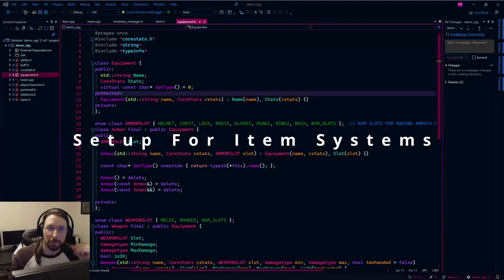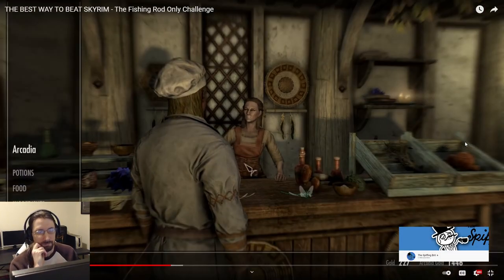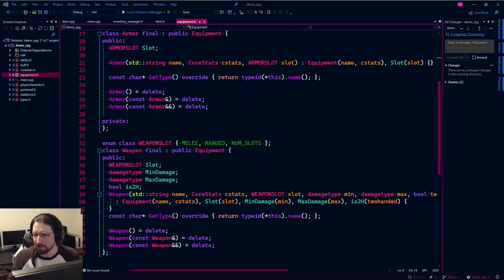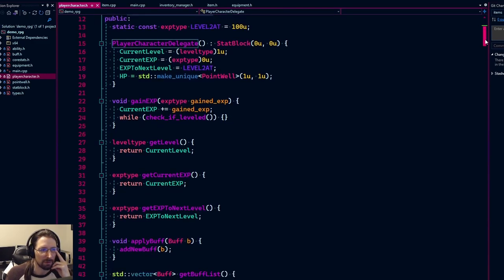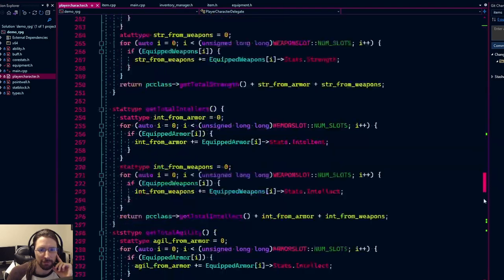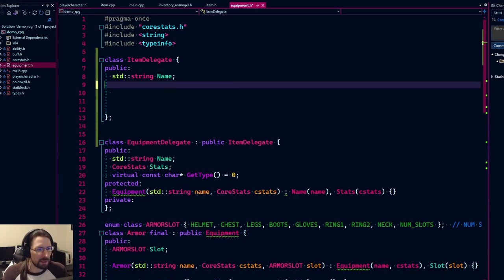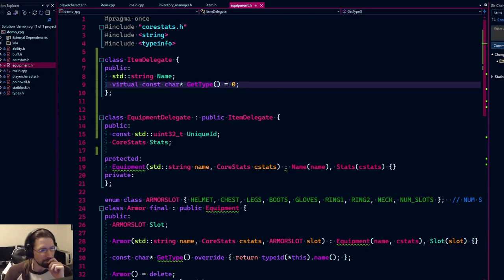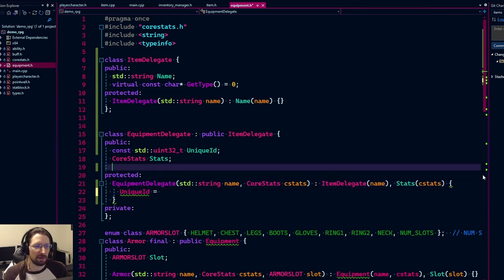C++ Code-along Ep 10: Demo RPG Game | Item Systems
In this episode we begin the journey into how items are going to be handled while making sure we do it in a way where they won't bug out or be dupped through the user interaction. Memory management is key!
Resources:
Written, Edited, & Produced By:
Matt Early
Matt's Other Stuff (I appreciate all the support I can get!):
5. Matt's Gaming YouTube _support